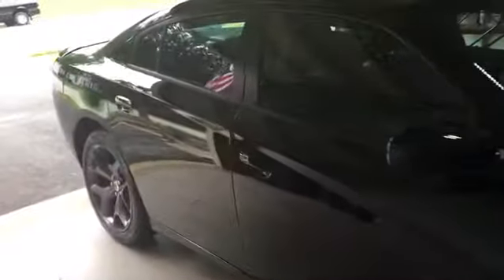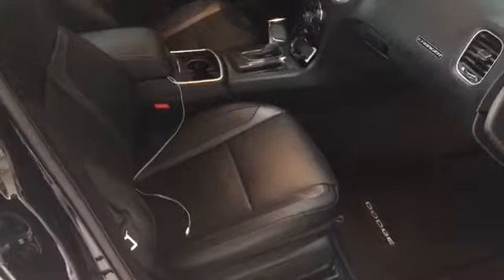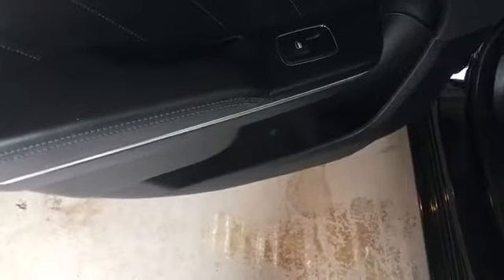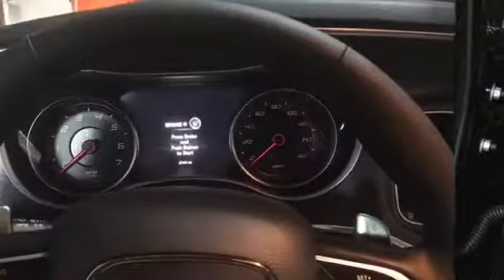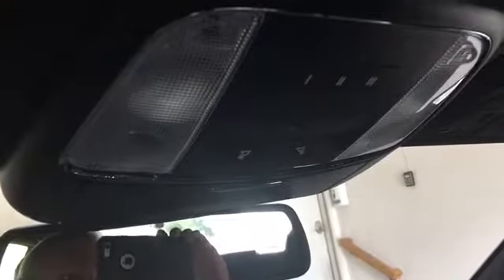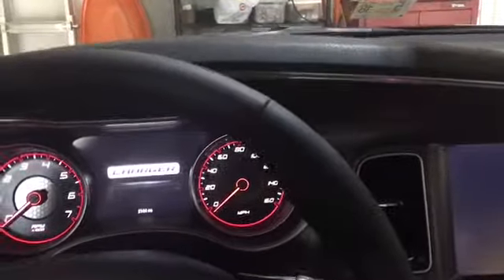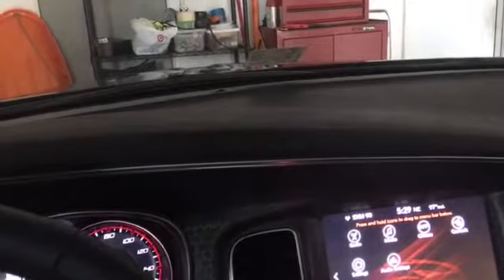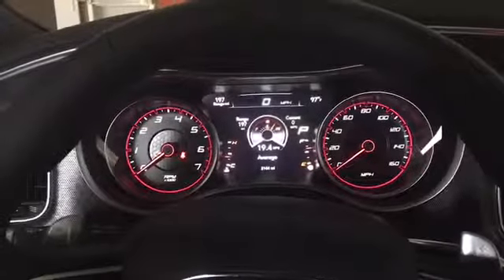Interior review 2017 Dodge Charger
Interior review